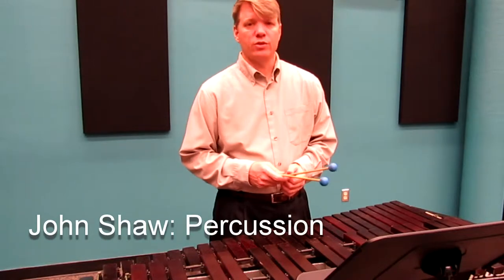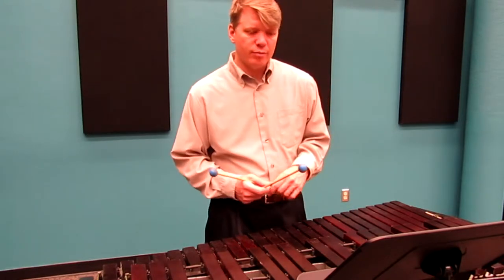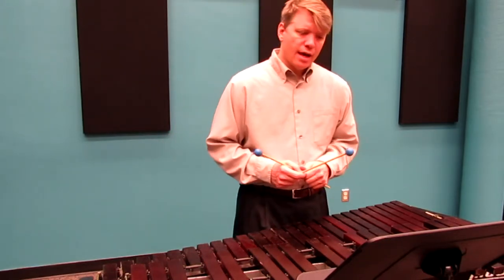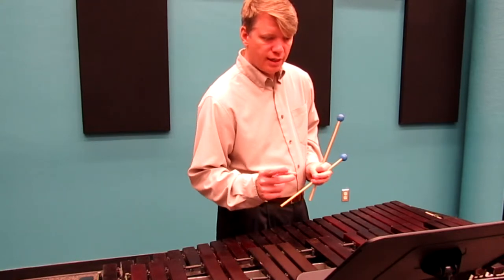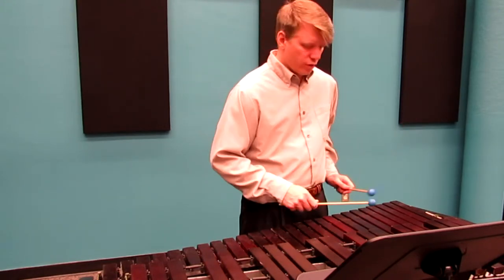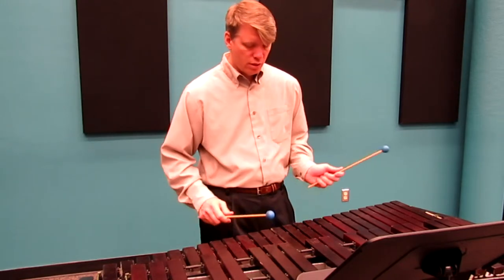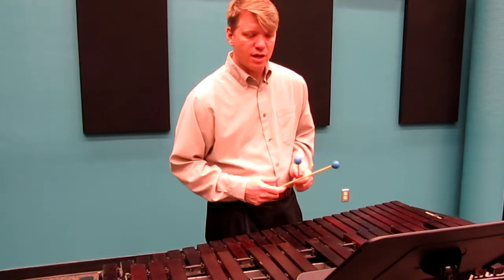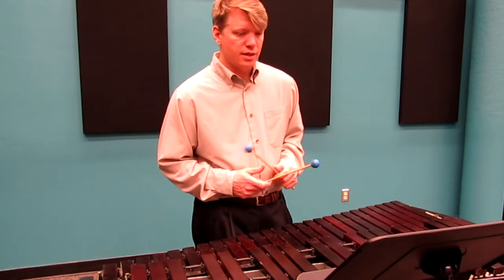Middle School Florida All State Xylophone Excerpt 2014-2015 School Year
John Shaw of the Florida Orchestra gives tips and demonstration for Florida All-State Ensemble Audition preparation.

Film Location:  St. Petersburg College

Percussionist: John Shaw
Audio/Video: Nathan Muehl